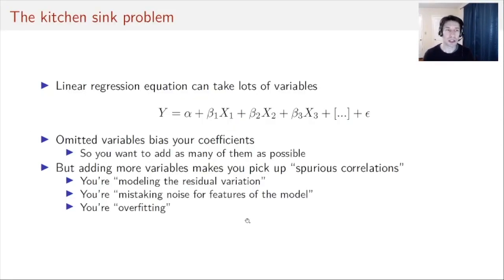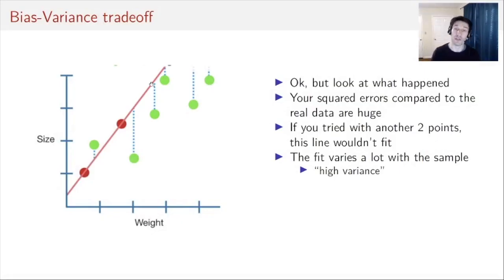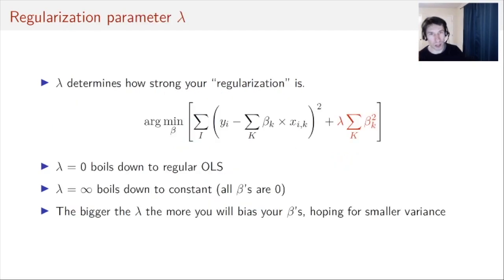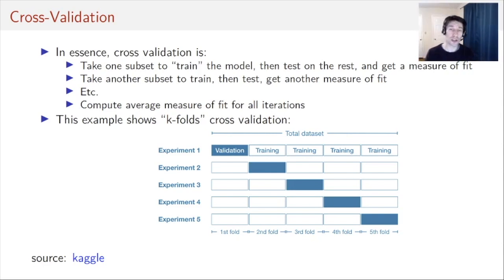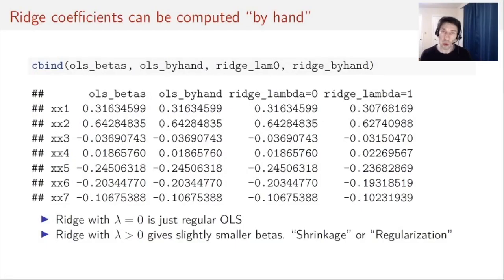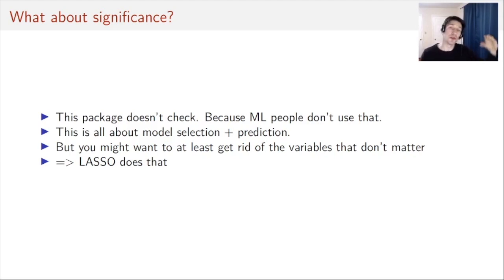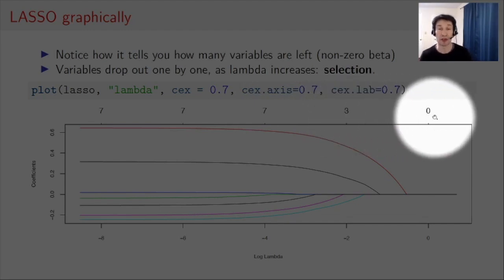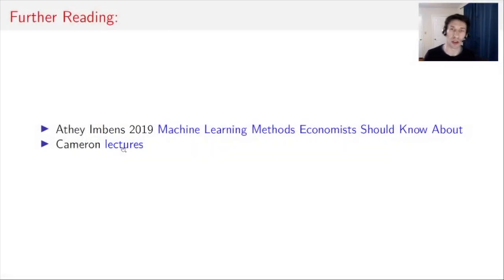8610 Lesson 20 Ridge Lasso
This is about regularized regression methods, part of the UGA 8610 Course

Link to the excellent video by Josh Starmer that I took screenshots from to explain the bias-variance tradeoff